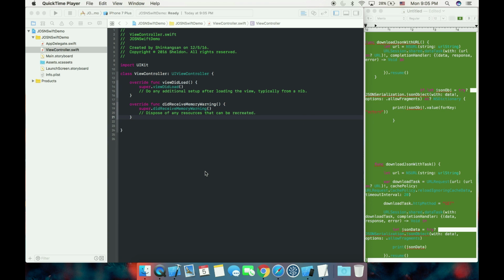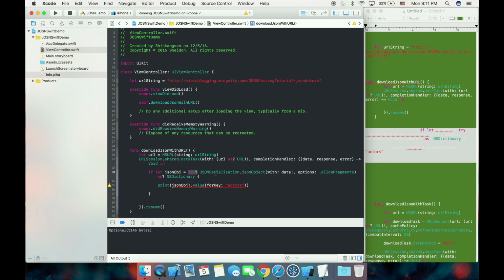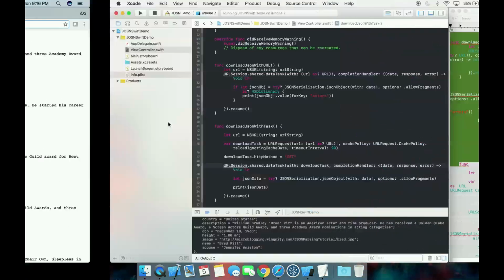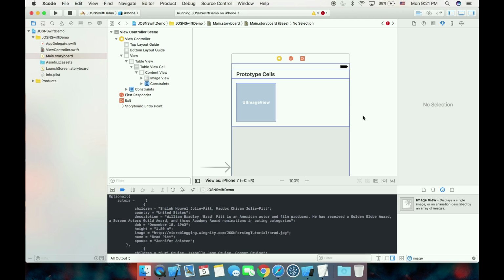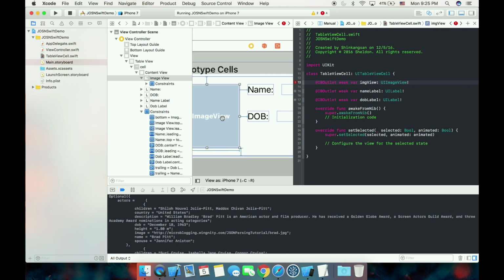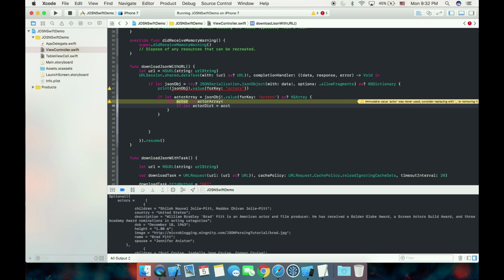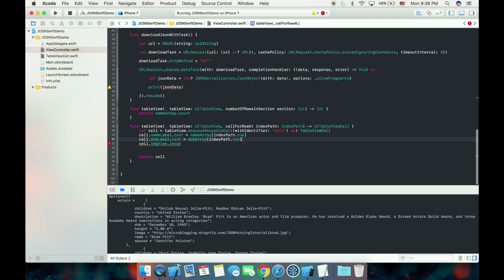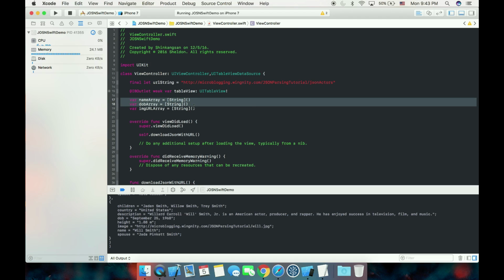iOS Tutorial Downloading JSON into Table View in Swift 3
This is a video tutorial in iOS development in Swift 3. This tutorial shows two ways of downloading JSON data and update the TableView into the main UI.

If you have any questions on the basics of Table View, please check the tutorial of the following link: